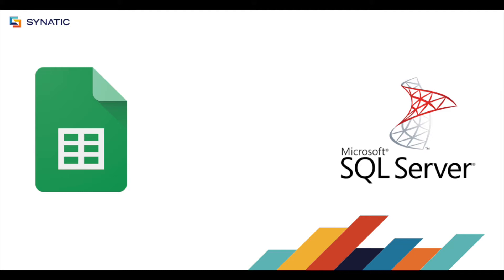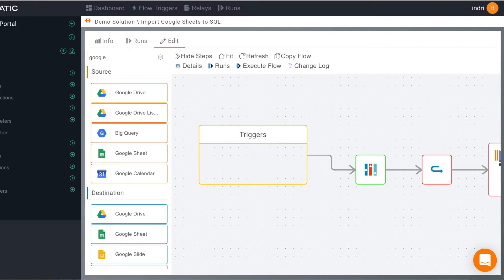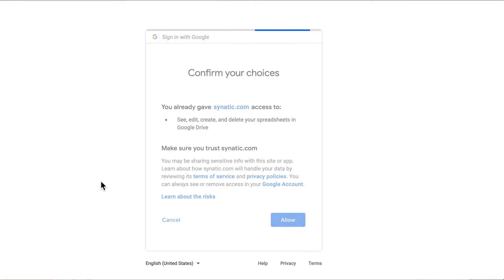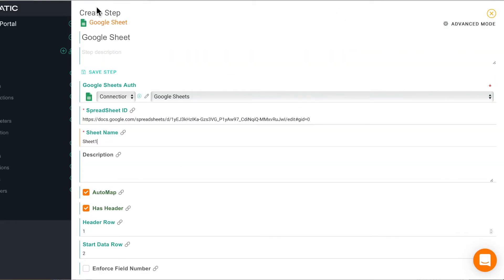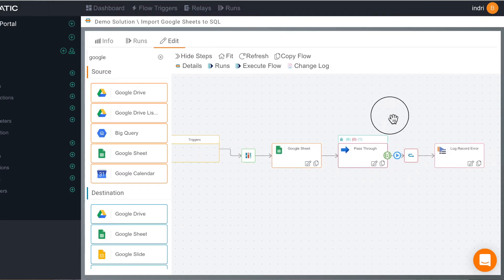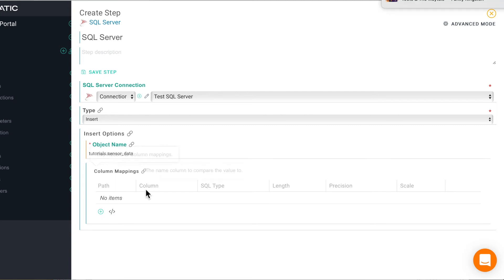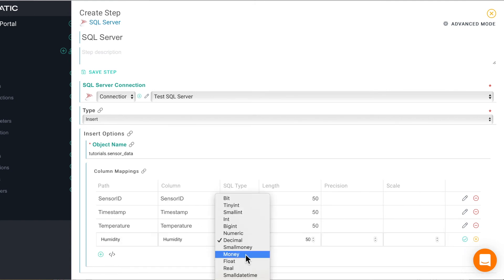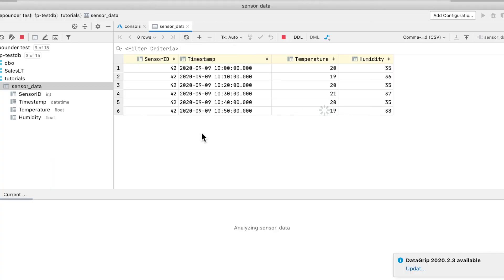Tutorial: Importing data from Google Sheets to Microsoft SQL using Synatic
In this video, you'll learn how to create a Synatic flow to transfer data from Google Sheets into a SQL Server database.